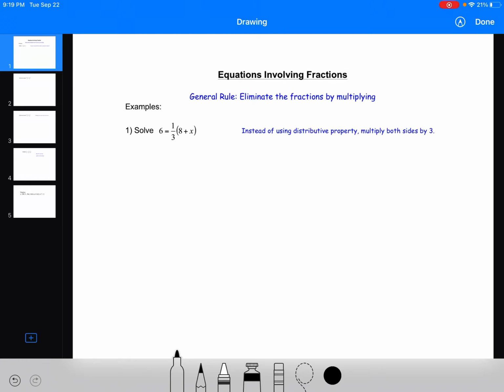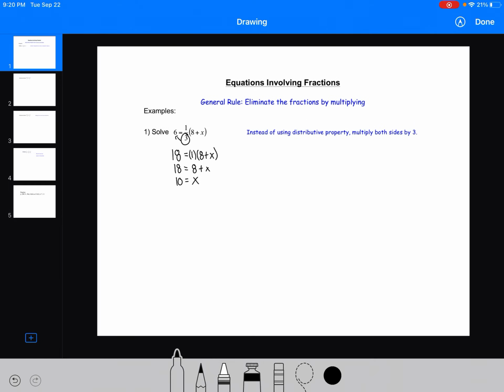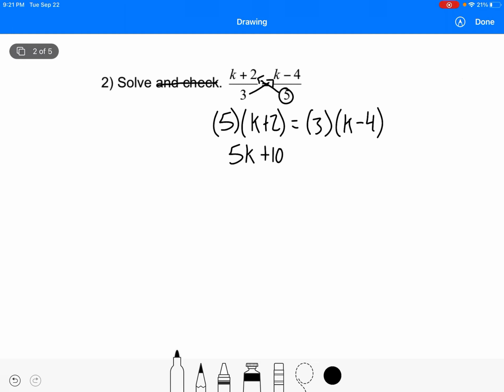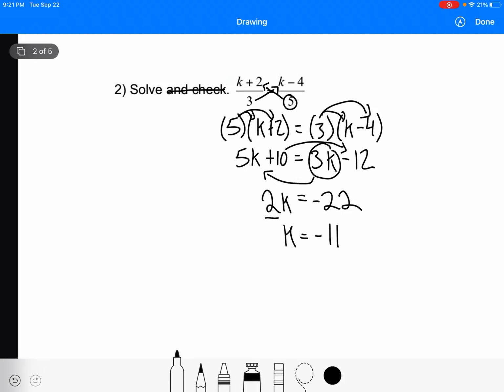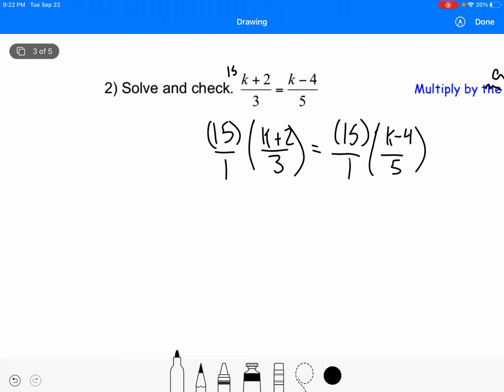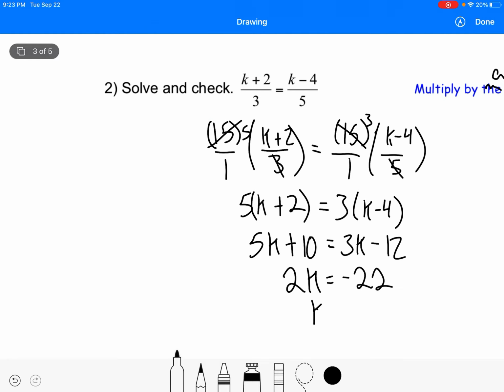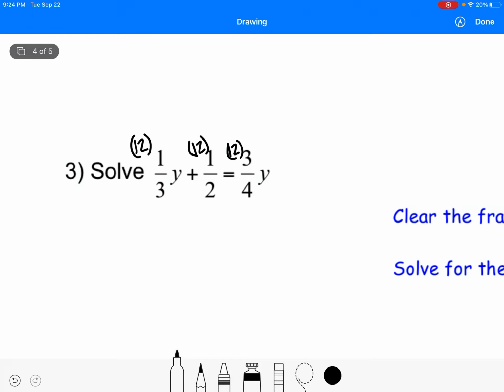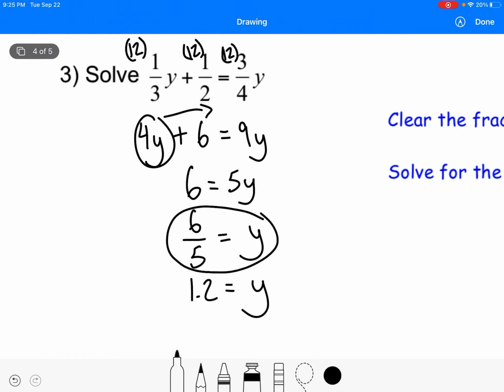Solving Equations with Fractions in them